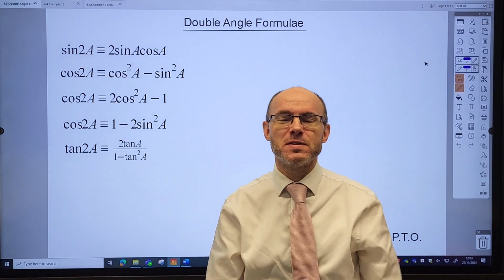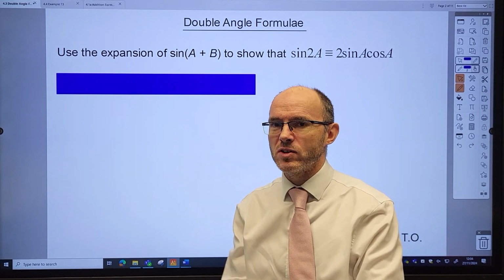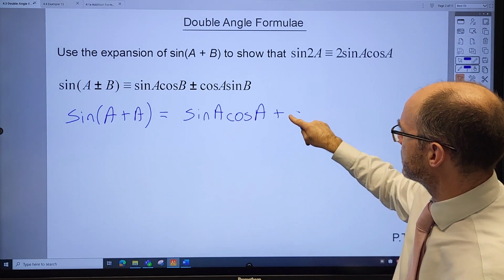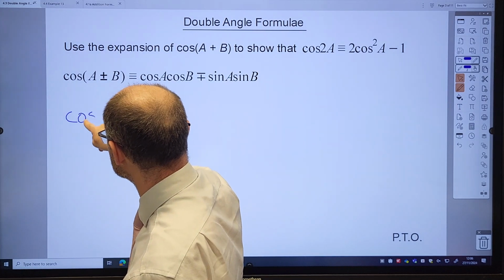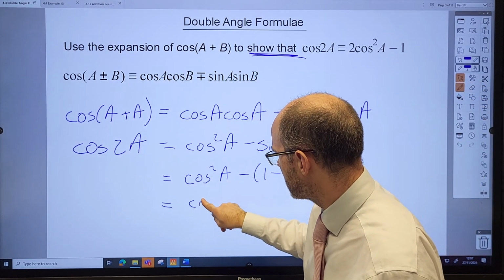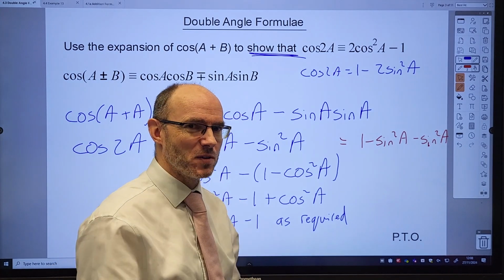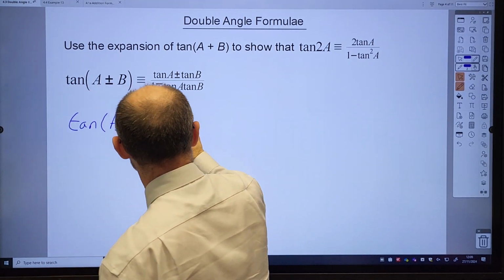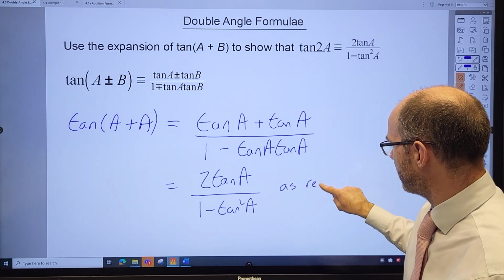Trigonometry - Double Angle Formulae: deriving the identities from the addition formulae